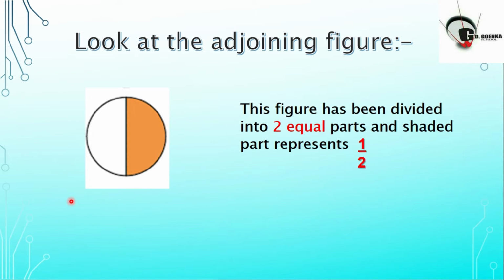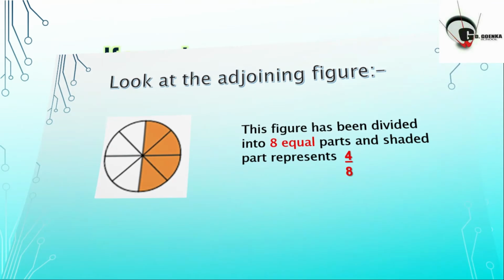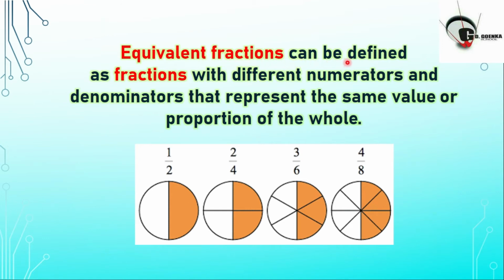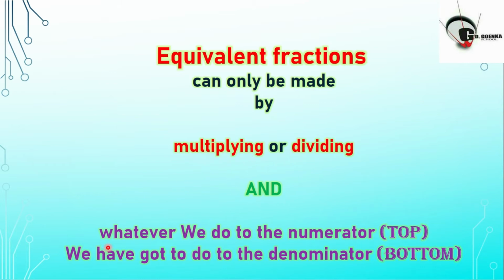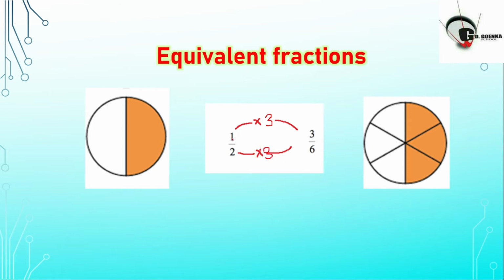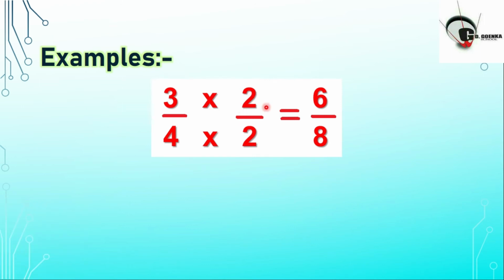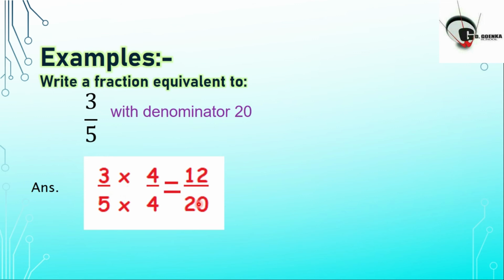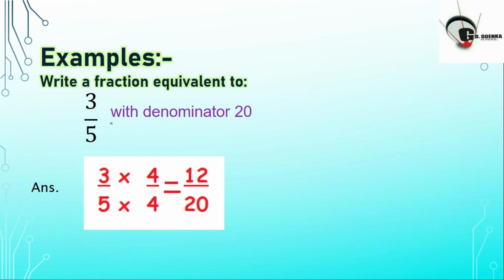Equivalent Fractions | Mathematics for Grade-4th, 5th, 6th